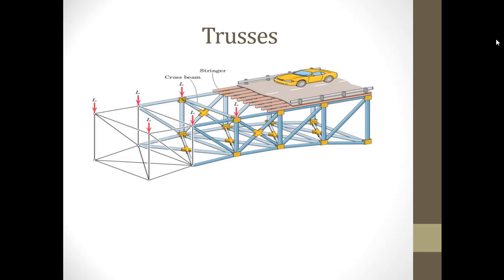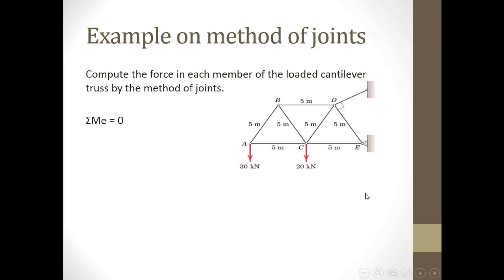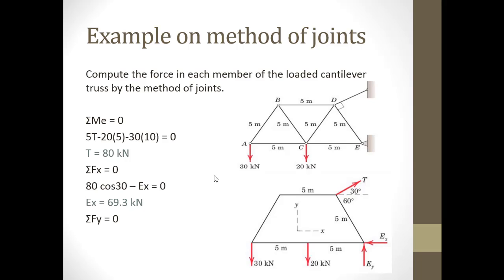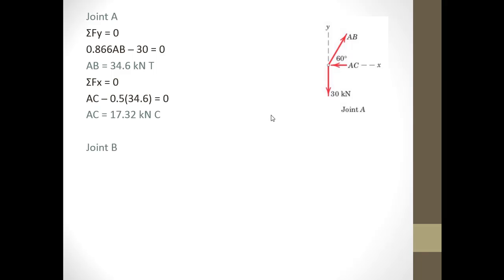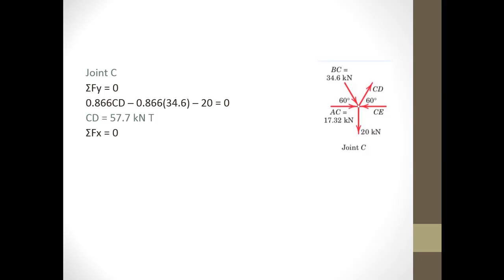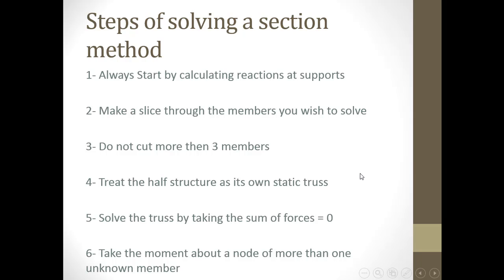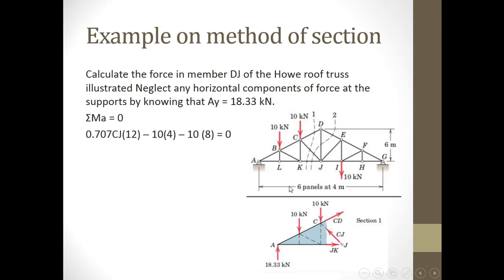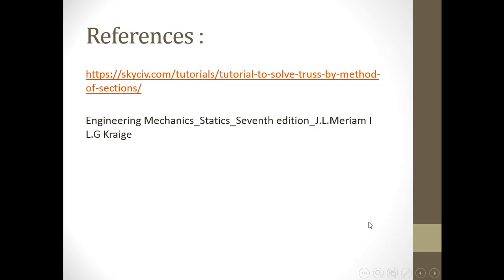STATICS | GE201 | TRUSSES (GC)